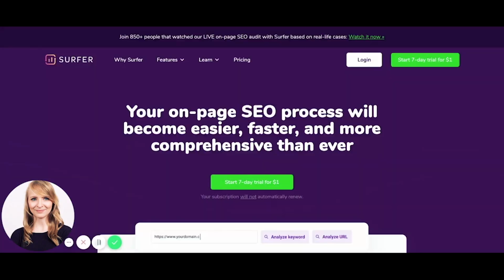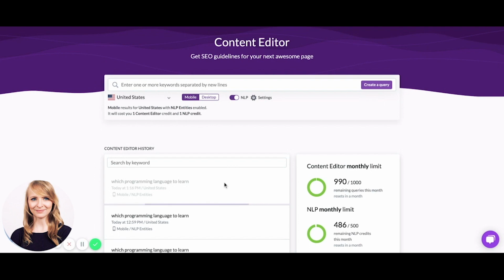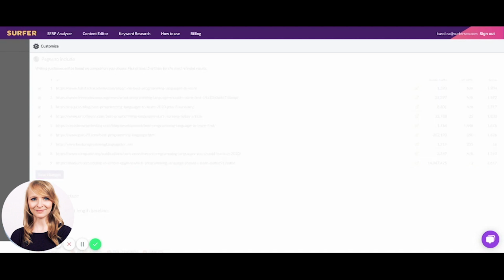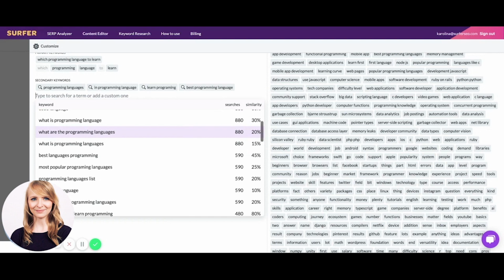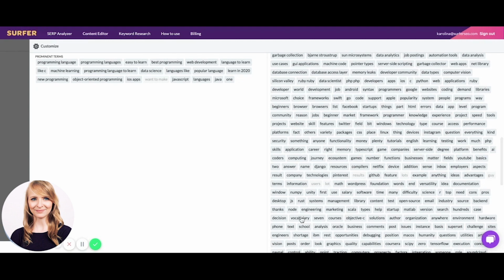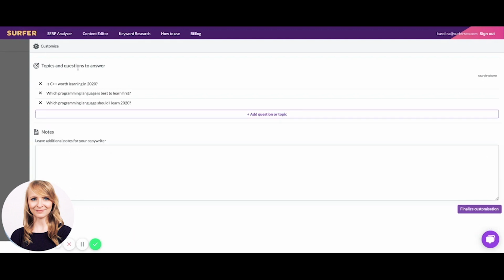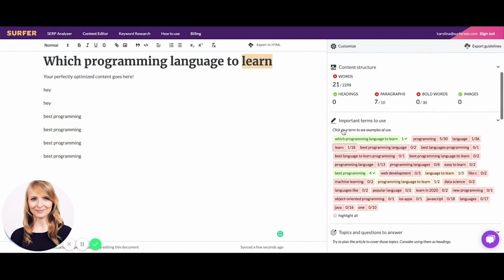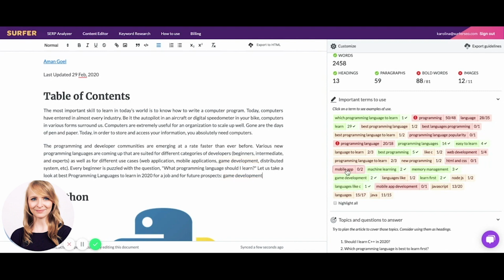How to write SEO content with Surfer's Content Editor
How to create high-ranking, keyword-rich content with Surfer’s Content Editor?

Karolina will show you how to write content to die for and dominate SERPs with minimum effort.

0:00 - 1:54 Intro
1:54 - 3:56 Creating a query in Content Editor
3:56 - 10:49 Setting up the customization panel: choosing your competition and keywords
10:49 - 12:27 Using the writing panel to write new content
12:27 - 14:10 Using the writing panel to optimize your existing content
Nowadays, people spend more time on the Internet than ever. It’s a golden era for content writing. But in order to see the satisfying results, you have to work smart.

Learn how to make your content visible in SERPs by optimizing it just right (yeah, over-optimization IS a thing) with Surfer Content Editor.

Get the clicks you deserve and make your content strategy efficient!